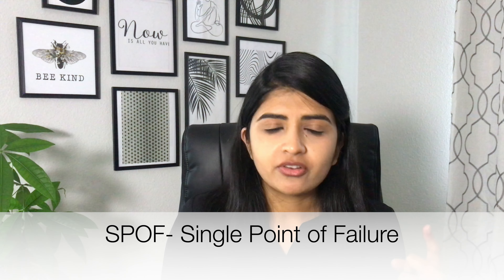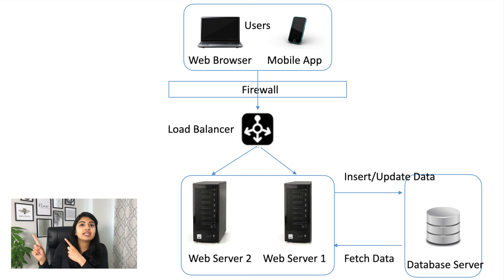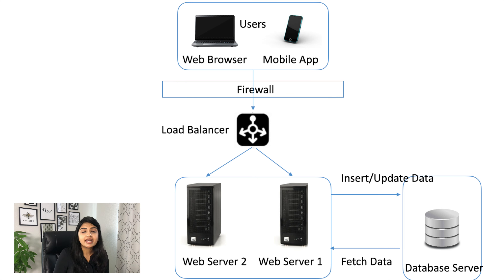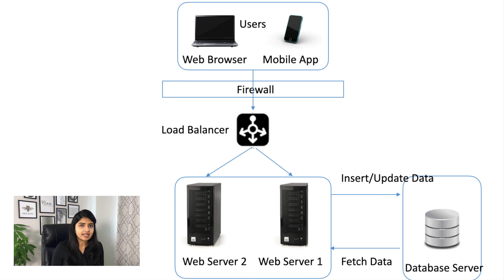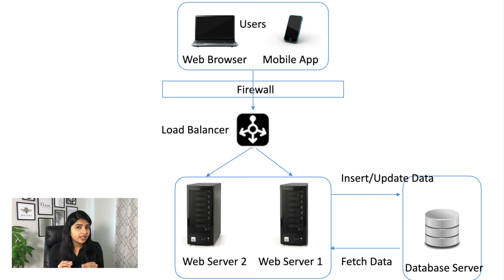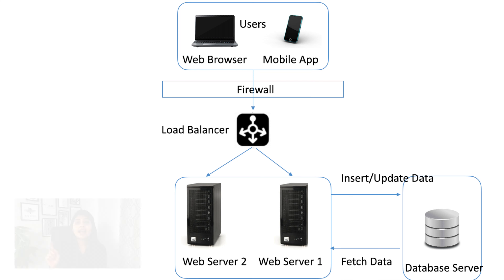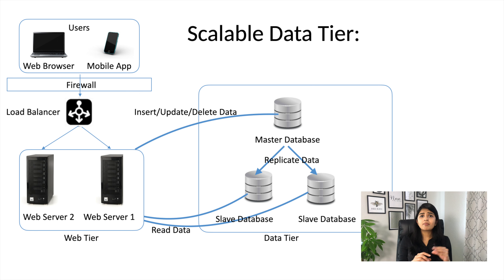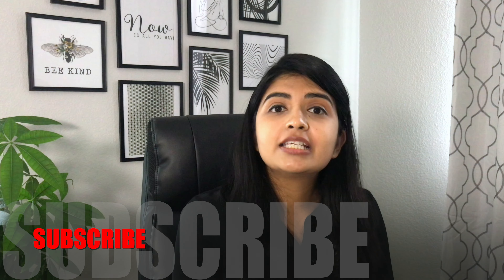Database Replication and Single Point Of Failure | Pratiksha Bakrola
In this video, I am going to answer these three questions:
 1) What is SPOF- Single point of failure ?
 2) What is Database Replication ?
 3) How to use database replication to avoid SPOF and improve your system availability?
If you want to learn these things, keep watching.
In the last video we created this design, and  learned  what is  vertical and horizontal scaling and how to improve your web tier. If you haven’t watched that video, I encourage you to watch that as well.
Let’s dive in to our question number one.
So, what Single Point of Failure?  When one component of the system fails and as a results, the entire system stops working , that is called SPOF.
Let’s use this design and to find single point of failure. Load balancer is the first component. If that fails, can your request successfully process?  The answer is NO. So load balancer is a SPOF.
Now, let’s evaluate other components.
If your web server1 fails, can your request successfully process?   The answer is yes. Your request will get routed to web server 2 and then to the database.
If your web server 2 fails, your request can successfully process using web server 1.
If your database fails, can your request process successfully ?  The answer is no. In this design, your database is also SPOF.
Now, let’s answer the second question:
What is database replication? Database Replication is the process of copying data from one database to one or more databases.
Moving on to question number 3:
How to use  database replication to avoid SPOF and improve system availability?
 As you can see, you only have one database.if your database goes down, your entire system goes down. What we want to do is to have two database. One is Master Database and second is slave database. Only Master database supports write operations like Insert, update and delete commands. Copy of the updated data will be sent to slave database which supports only read operations.
This instantly improves performance because now we have two database and we can process more queries in parallel. This also failover and redundancy. If one database fails, your system can still function fine using the second database. So, your database is no longer a SOPF. If your master database fails, the slave database will be temporarily promoted to serve as master. If your slave database fails, your read operations will be temporarily directed to master database.
In any system, the need to read the data is  much higher than to write or update the data. So if your user base is growing you can add more slave databases.
Now let’s say your servers are located in Japan
And you have two people accessing your website. One person is in Japan where the serves are located and another person is 10K km away in Germany. Will your website load equally fast for both these users?  I will give you a moment to put your answer in the comments below. And don’t forger to to hit the notifications bell because in the next video will learn  how to improve response time using ache and CDN- Content delivery network.